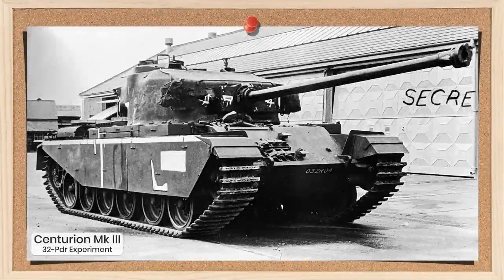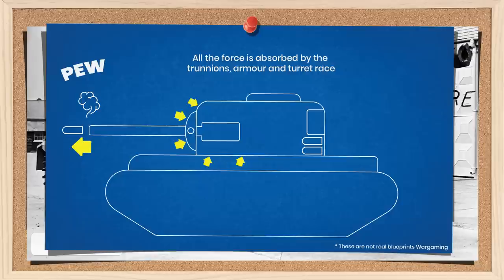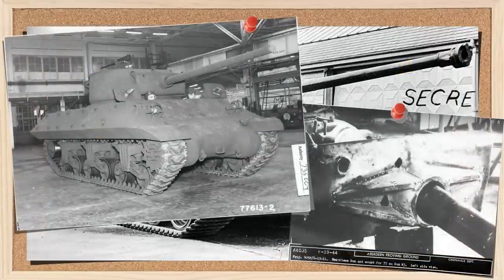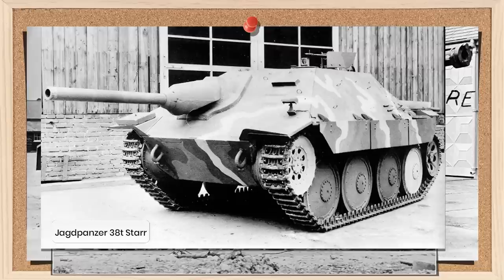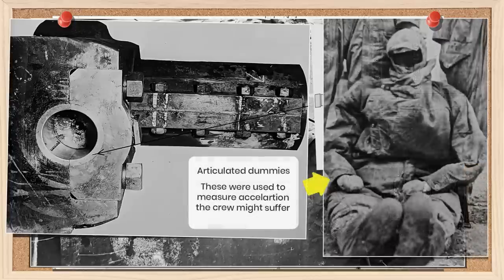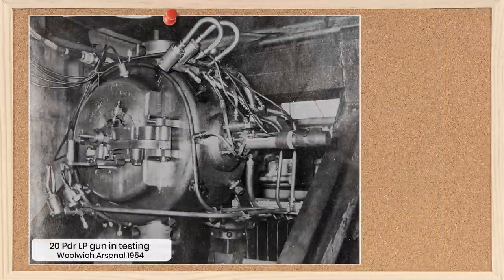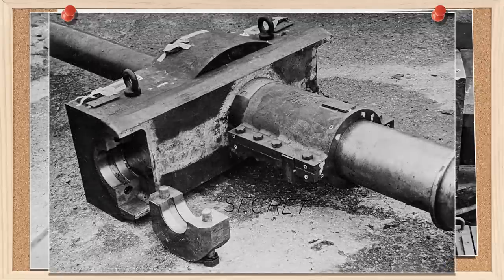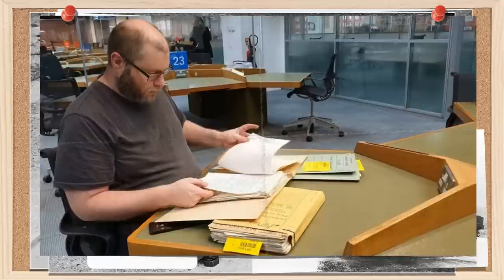Centurion 32 pounder experimental tank.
Today’s video is going to cover the experimental 32-pounder centurion tank.
This vehicle was made with a rigidly mounted 94 mm 32-pounder gun fitted to test a new series of weapons, but why and what for? In this video we will look at the reasoning behind this project and what came before including vehicles like the German 38t Starr and US T72 GMC. And what happens when you fire an overcharged gun.

You might also notice a different Narrator – I decided to let my 14-year-old godson have a go at voicing a video as he wanted to and is interested in the subject. I think he did well enough and getting new people interested in the subject is good.

Sources: WO 194/329 Turret and Sighting Branch reports Volume 1